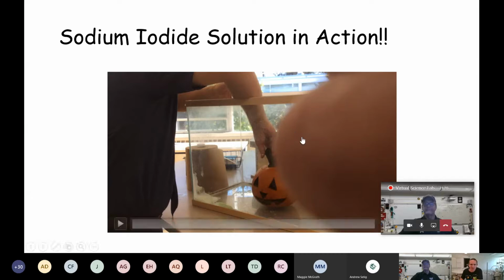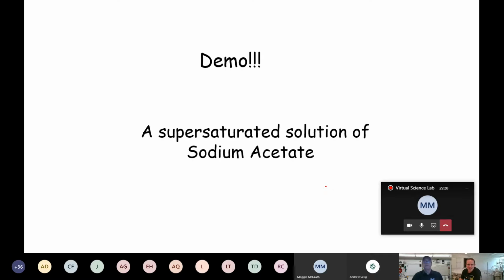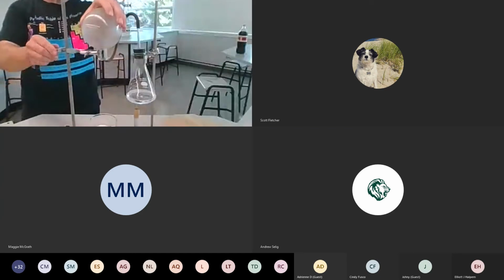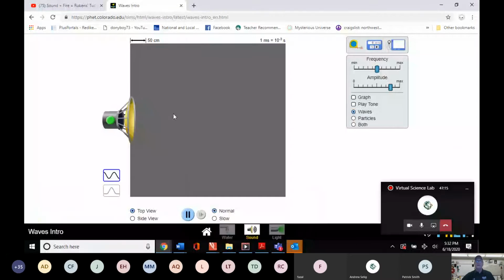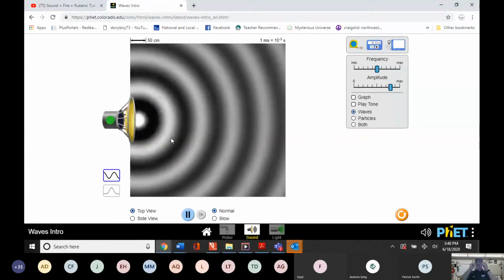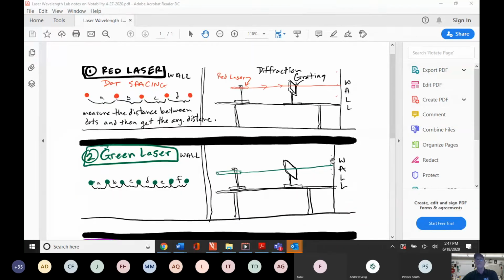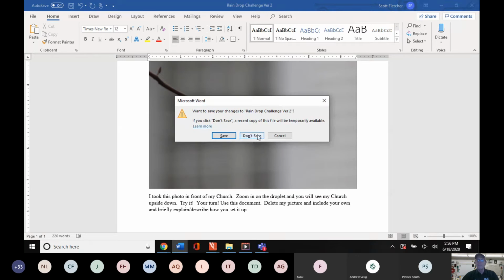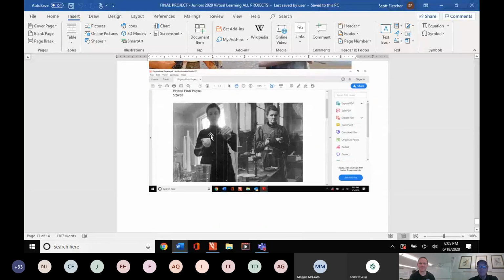NWC Virtual Science Lab!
Chemistry Teacher Mr. Patrick Smith and Physics Teacher Mr. Scott Fletcher provide a window into science at Northwest Catholic High School. During a Microsoft Teams Virtual Science Lab with members of the Class of 2024, our resident chemist and resident physicist spark our incoming freshmen's curiosity and a whole lot more!